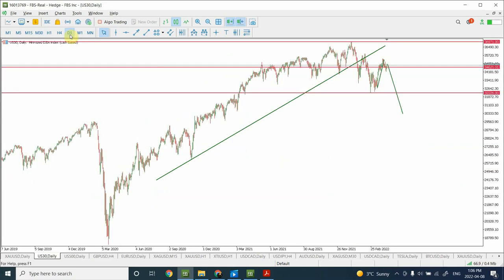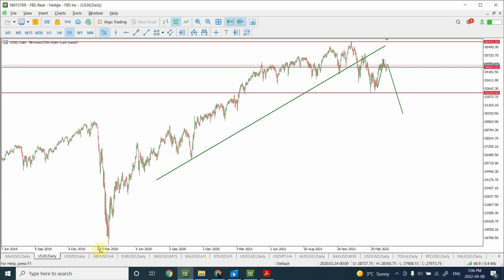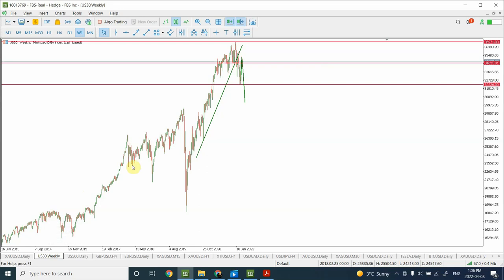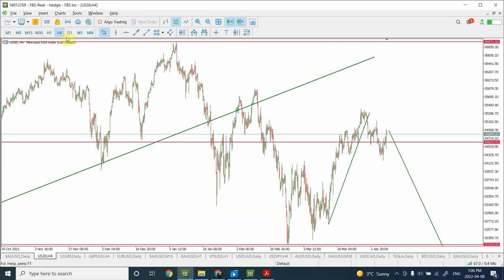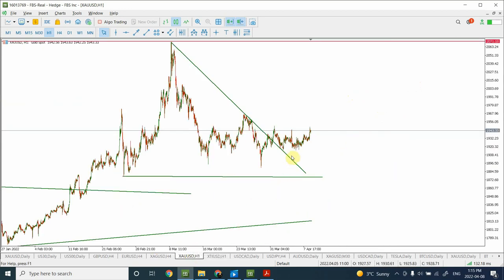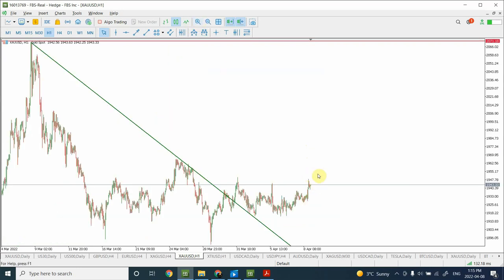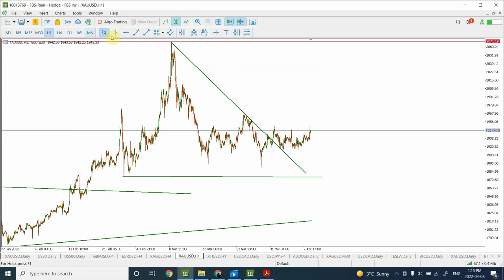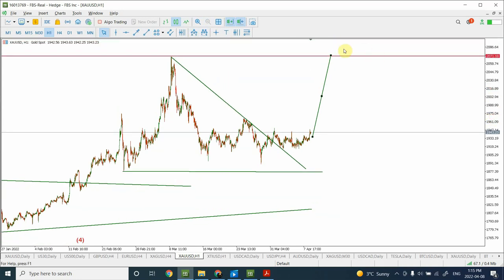Elliott wave analysis of GOLD | SILVER | DOW JONES | CRUDE OIL | GBPUSD | EURUSD | April 11 2022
GOLD | SILVER | DOW JONES | CRUDE OIL | GBPUSD | EURUSD  are showing very interesting trading setups.

Shaheen